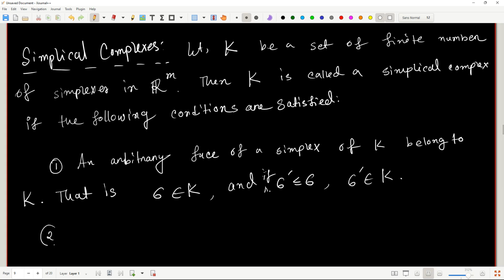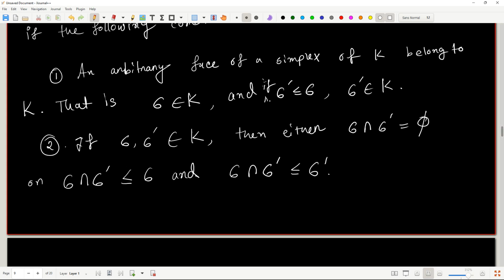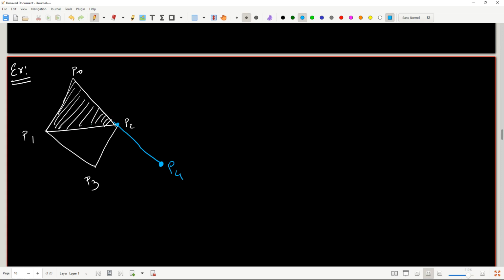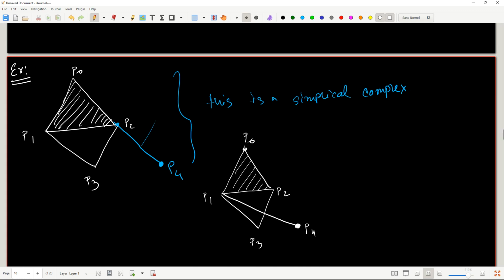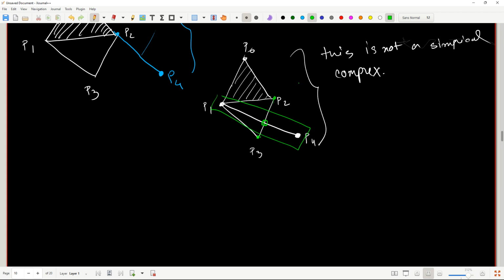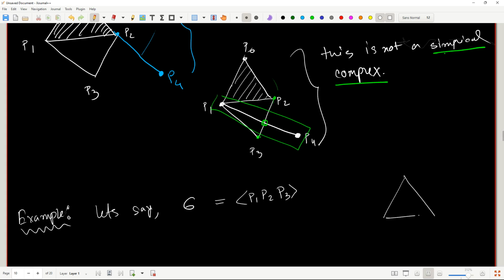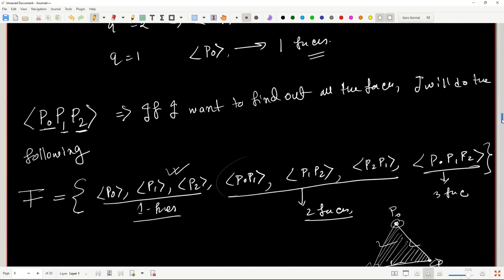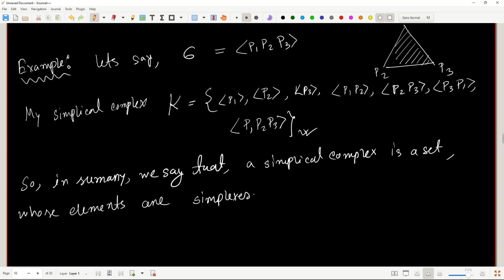Introduction to simplicial complexes